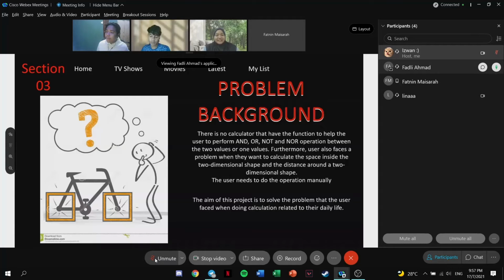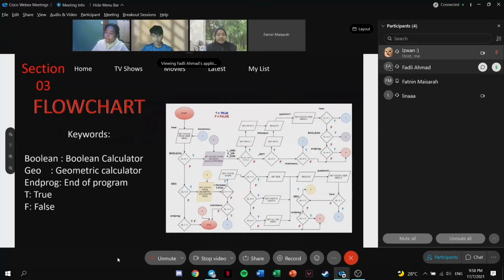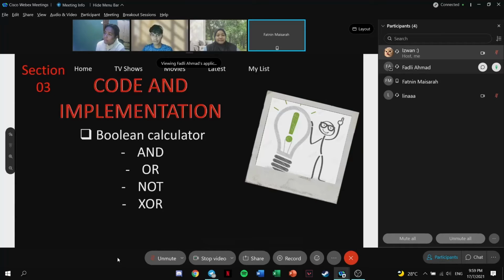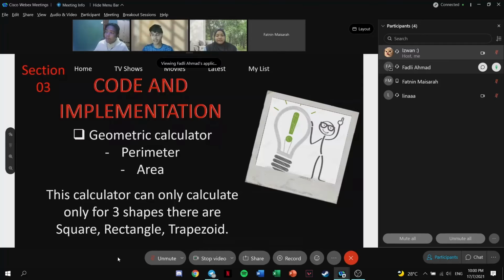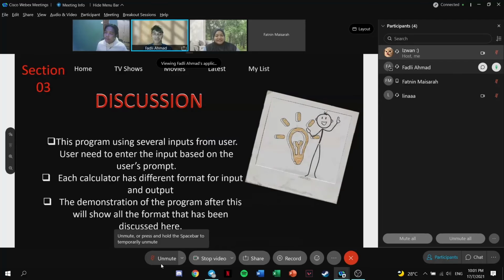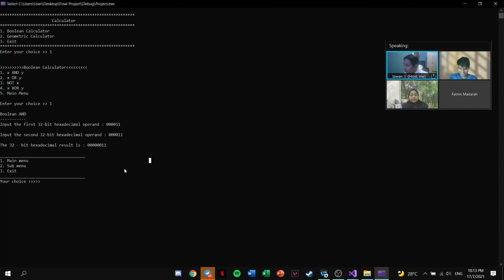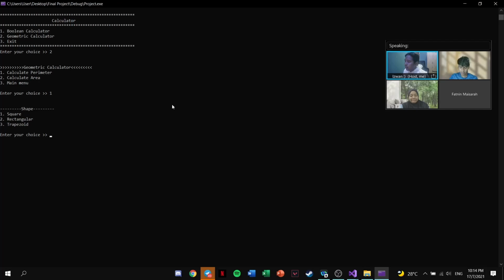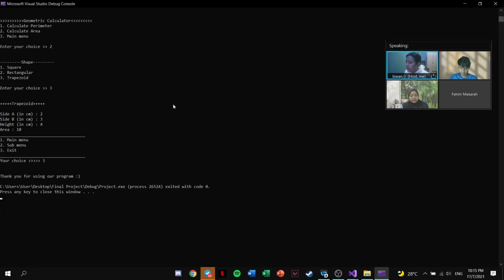COA Final Project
Members :
1)  Muhammad Izwan Sazmin (A20EC0092)
2)  Nor Fadli bin Ahmad (A20EC0109)
3) Azlinah Herman (A20EC0018)
4) Siti Fatnin Maisarah binti Mansor (A20EC0148)